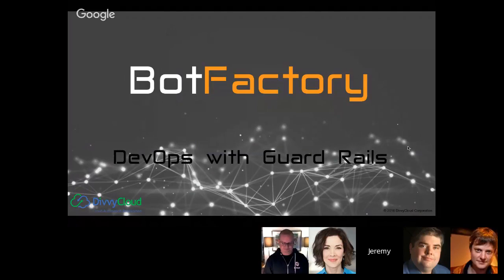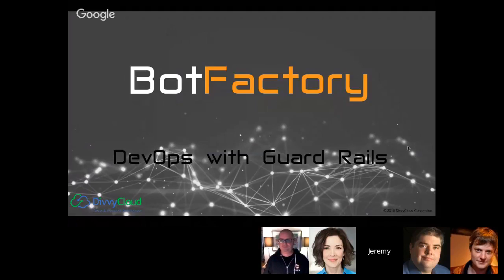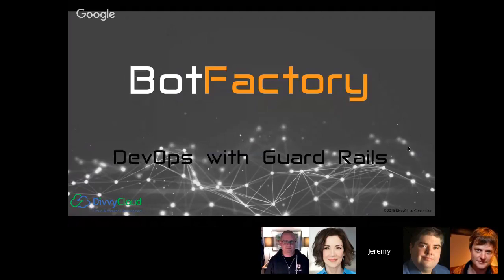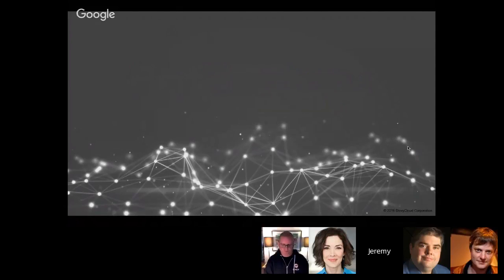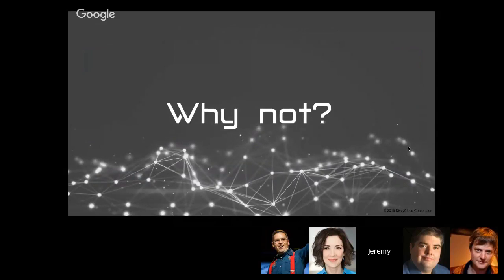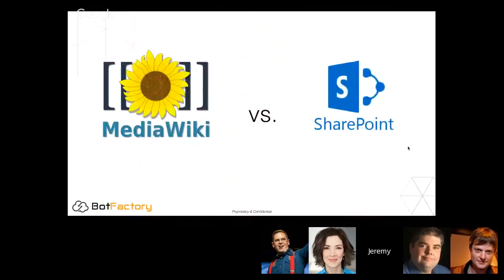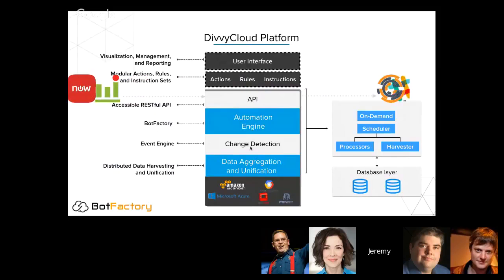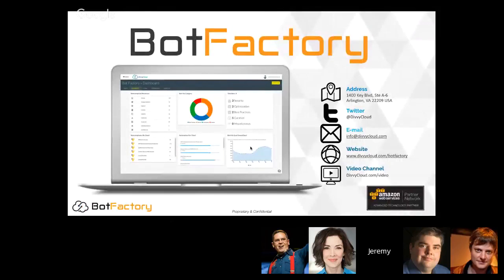DevOps with Guard Rails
DevOps with Guardrails - Jeremy Snyder (@halffinn), DivvyCloud - The demands of modern business mean that developers need to move fast.  "Deploy early, deploy quickly, deploy often" has become a mantra.  Application development now includes software-defined infrastructure, whether in the form of cloud or containers.  But how do you ensure that as you build and launch, and as configuration drift happens, you're not violating key organizational requirements for security and policy compliance?  In this talk, we'll discuss a proven, successful approach to providing guard rails at the infrastructure and data storage layers.  Organizations can implement policies at a global, business unit, or application level with technical controls.  When issues are found, customers can leverage automation systems to react in near-real time with their preferred response, ranging from simple alerts to complex workflows.